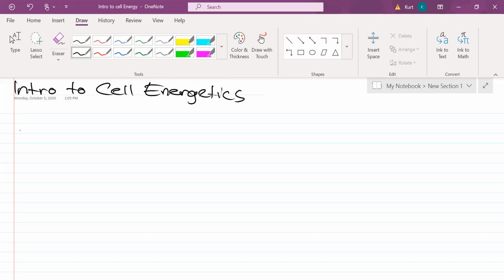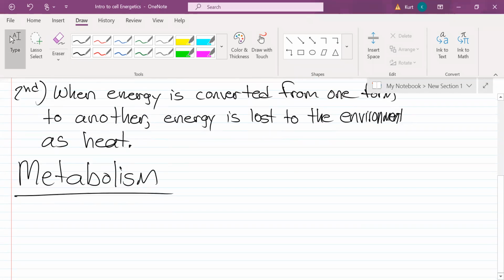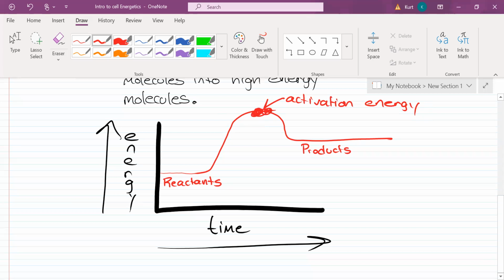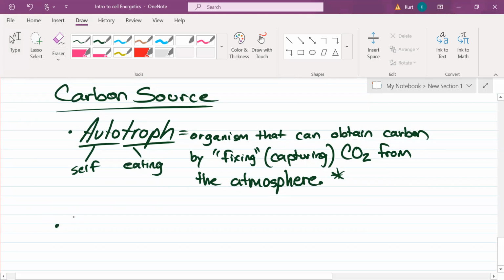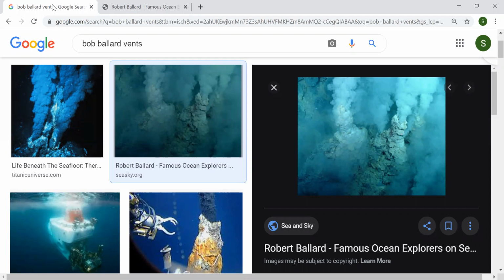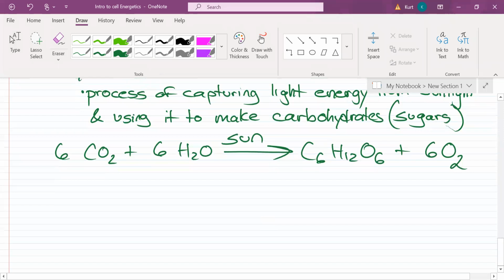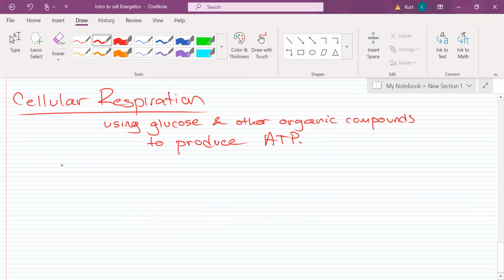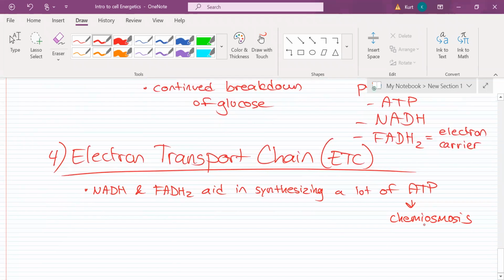AP Biology Unit 3 - Lesson 17: Introduction to Cellular Energetics